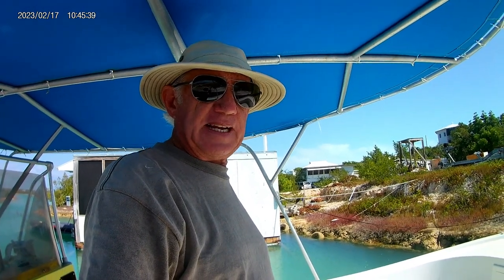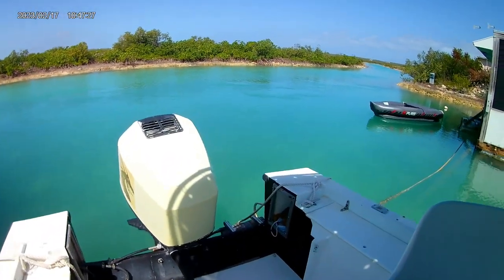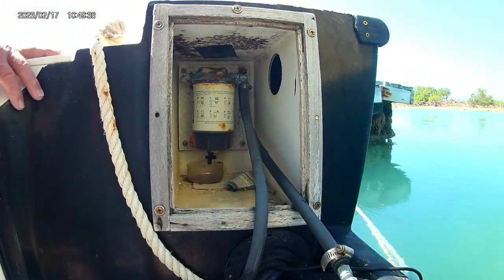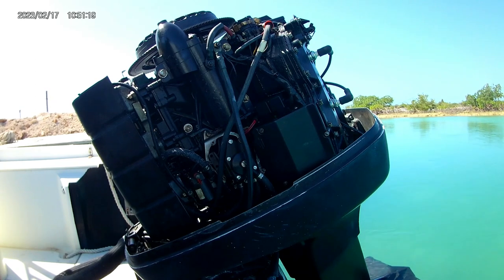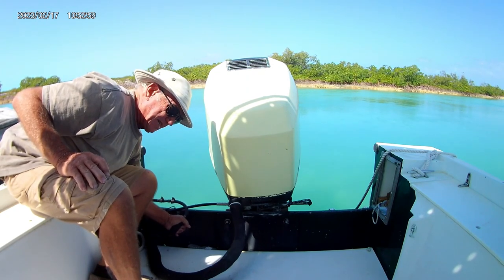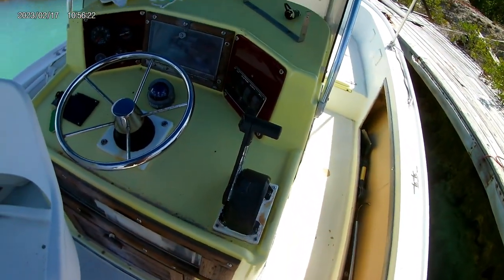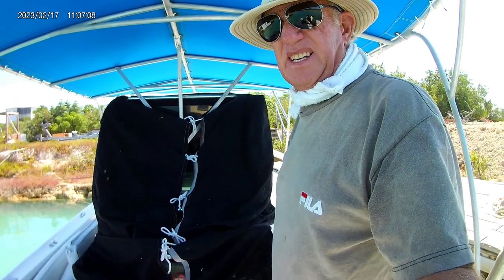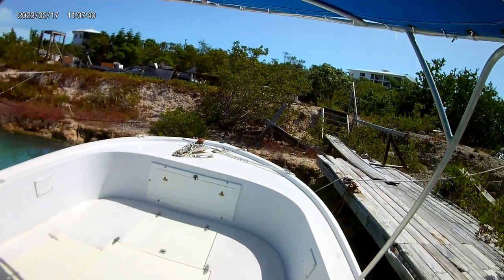24 ft Mako and trailer for sale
A quick tour of my 24ft Mako, with 225 Johnson engine that is for sale, with trailer. $15k